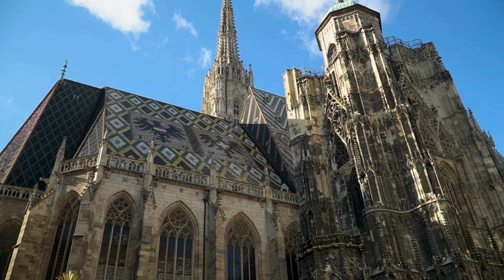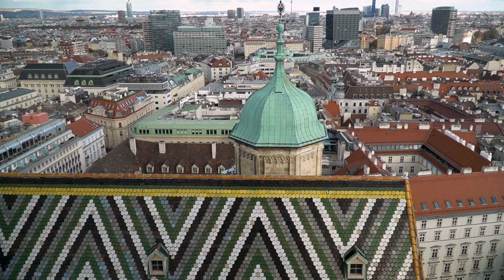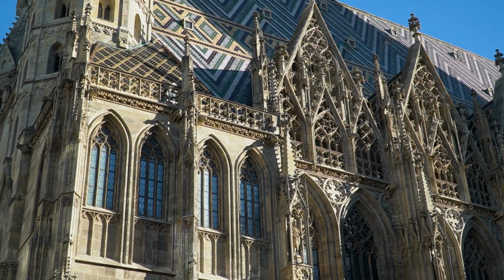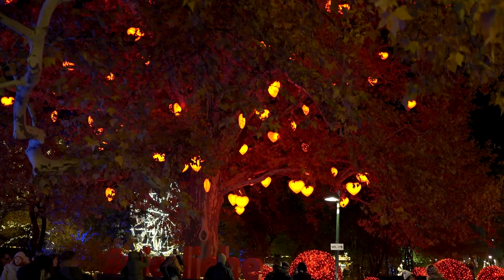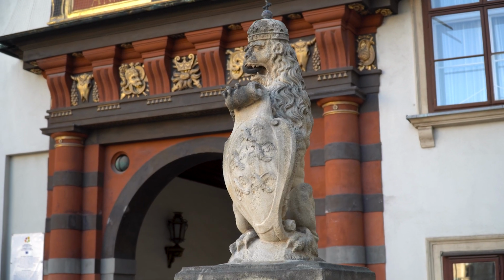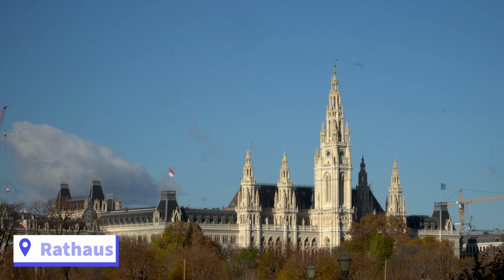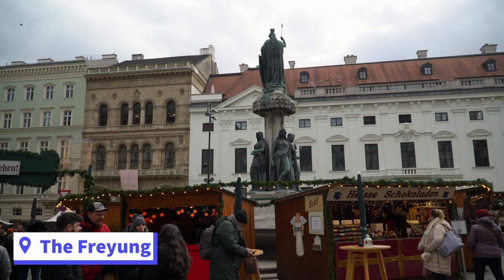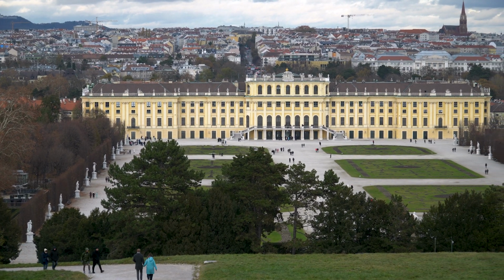5 Ways to visit Vienna on a budget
While Vienna is more affordable than many western European capitals it can be an expensive city. Thankfully there is a lot to do on a budget as well! Vienna is a beautiful city and whatever time of year you visit you'll find gardens, parks, markets, and more. We've broken this video up into five parts that highlight the five different types of activities you can do in Vienna on a budget. We make suggestions of free activities and recommend what is worth spending your money on. Come on let's explore Wien the city of music!

Video Chapters
00:00:00 Introduction
00:00:42 Churches
00:02:07 Palaces
00:03:00 Museums
00:04:03 Government Buildings
00:04:57 Architecture